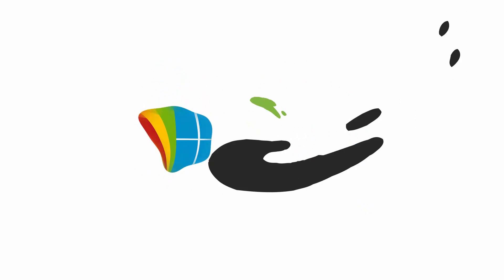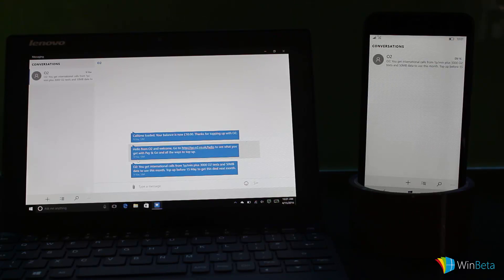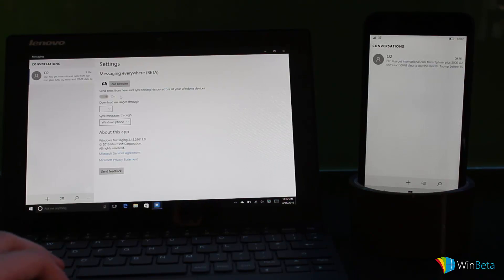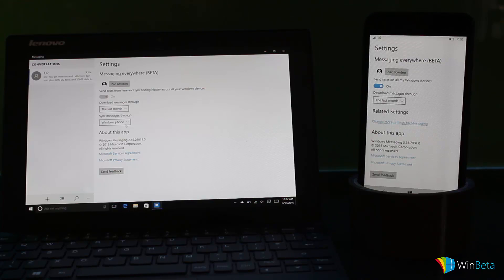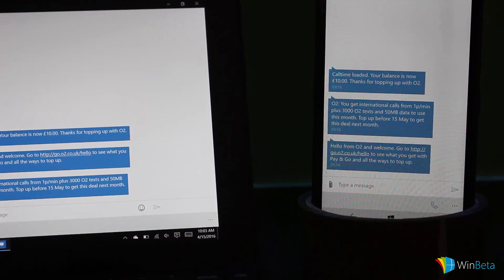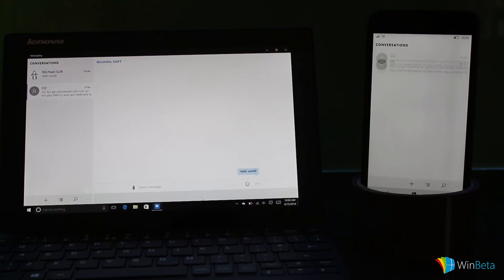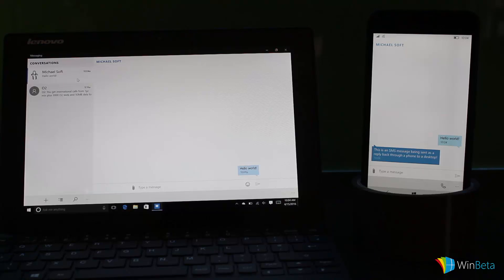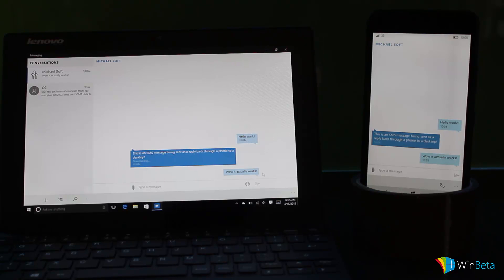Messaging Everywhere (Beta) on Windows 10 and Windows 10 Mobile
Coming soon for Windows Insiders